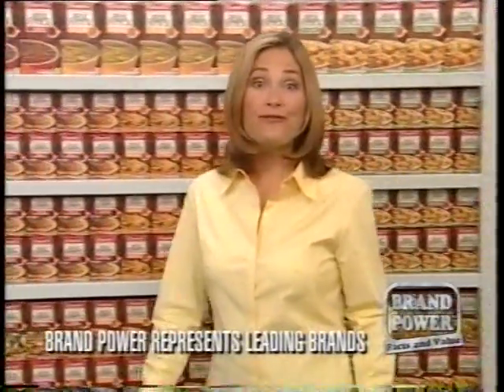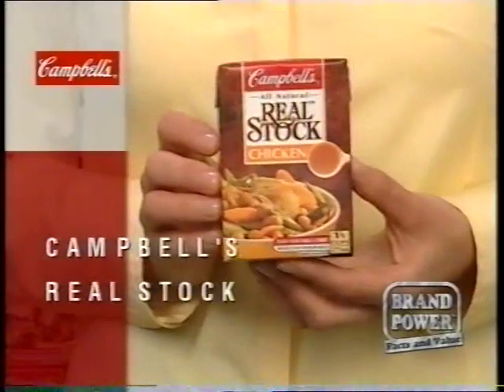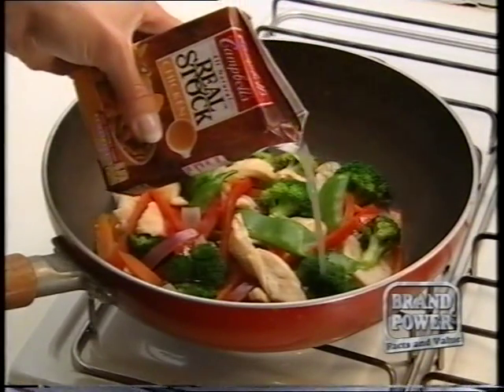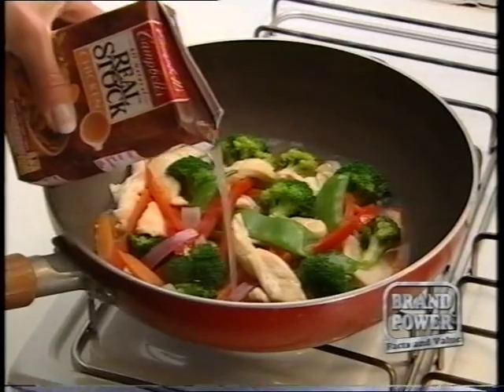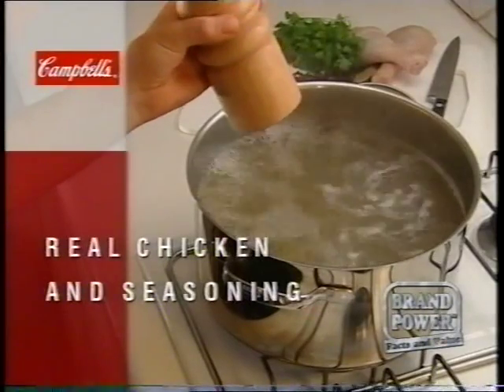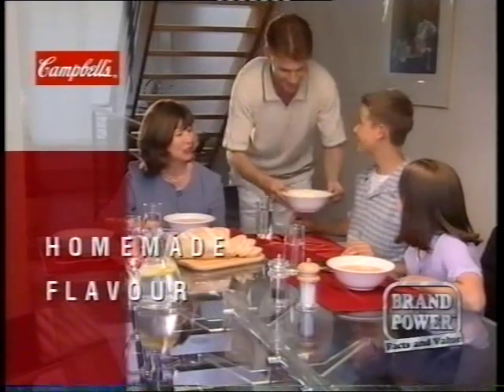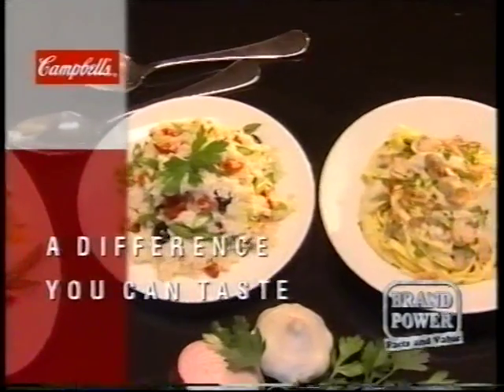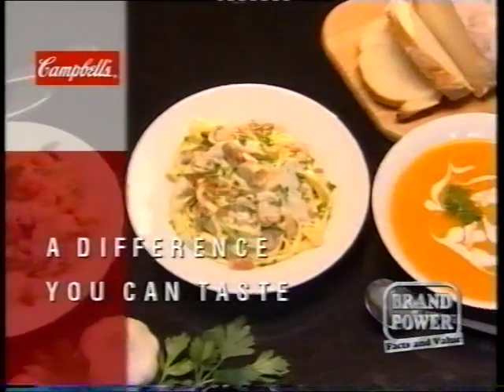BRAND POWER 2003